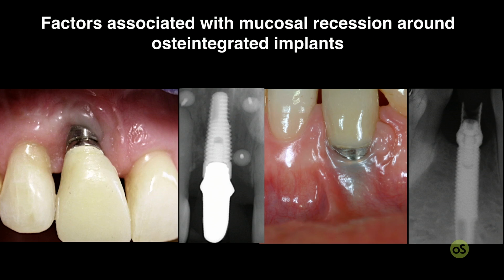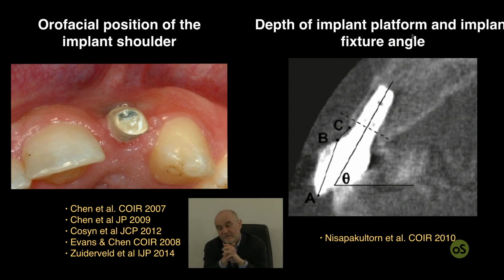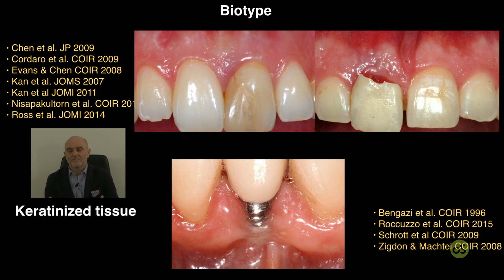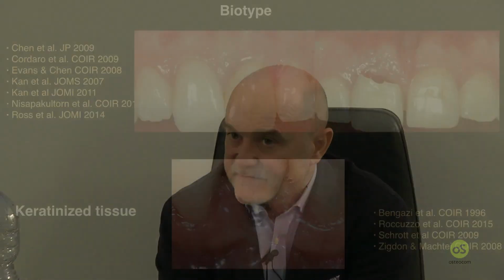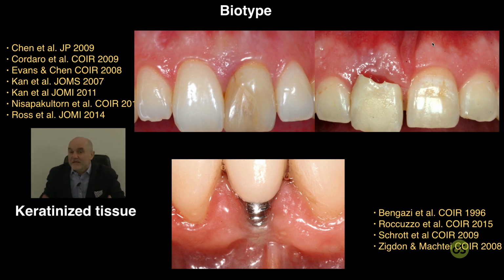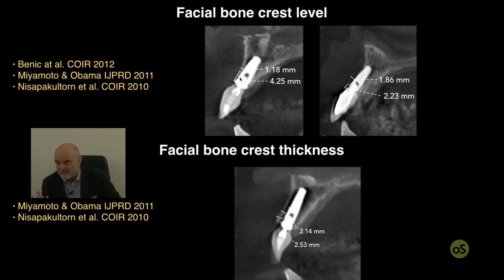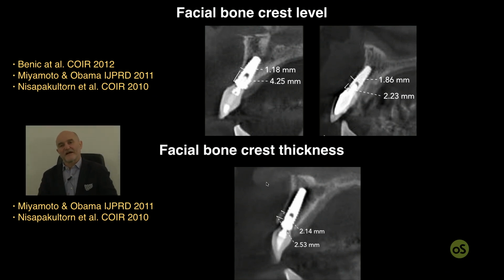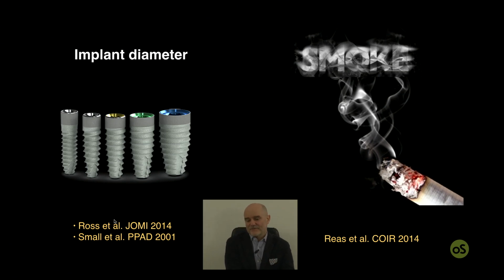19. Factors associated with mucosal recession around osteointegrated implants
19.  Factors associated with mucosal recession around osteointegrated implants